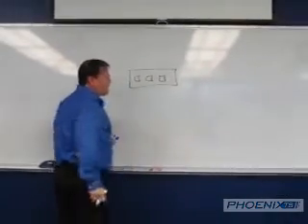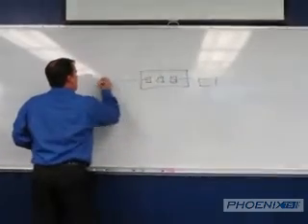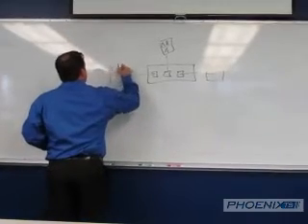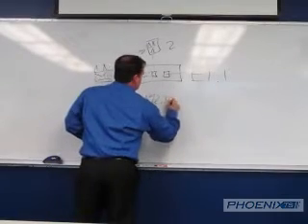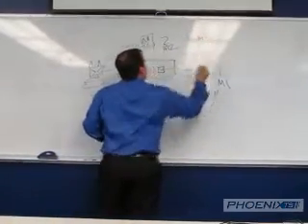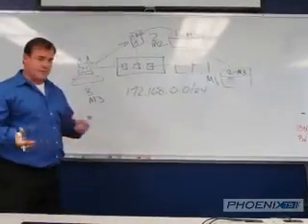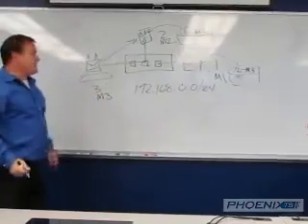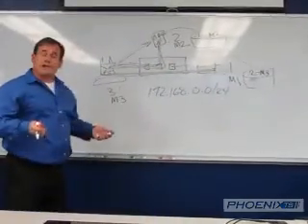ARP Poisoning Attack | CEH Training Series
This video is a part of our Certified Ethical Hacker (CEH) playlist and it answers the question "What is an ARP Poisoning Attack?" An ARP Poisoning Attack is also referred to as an ARP Spoofing Attack at times.

Phoenix TS provides cyber security training to professionals all around the world. to learn more about our cyber security training programs.